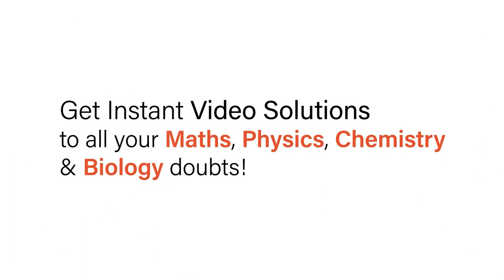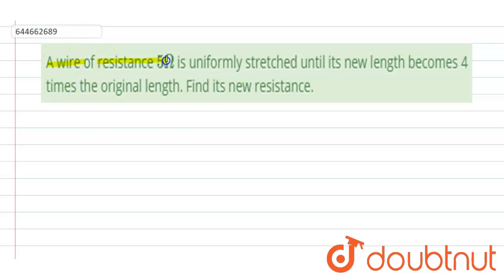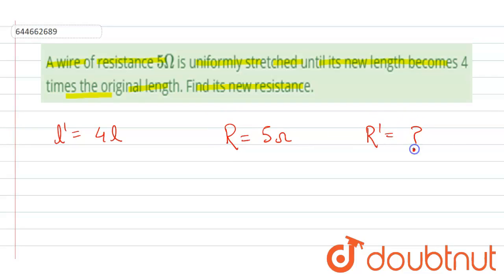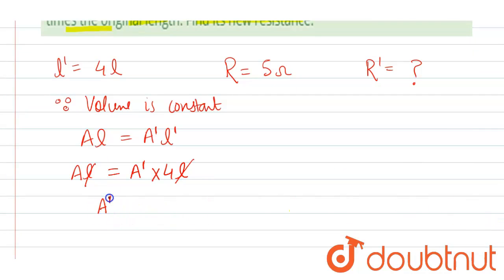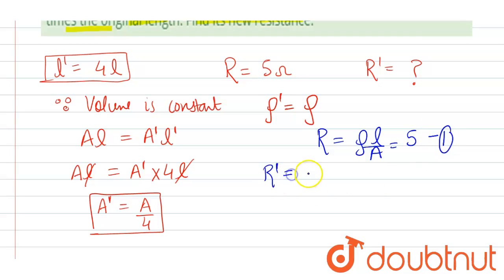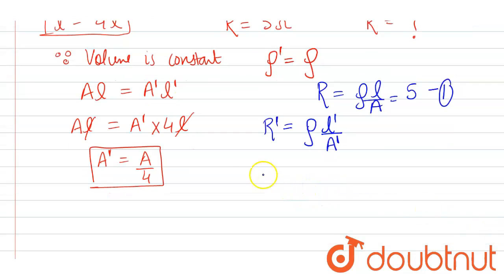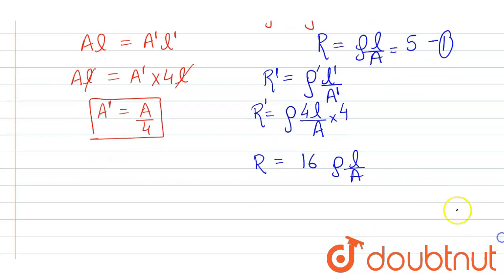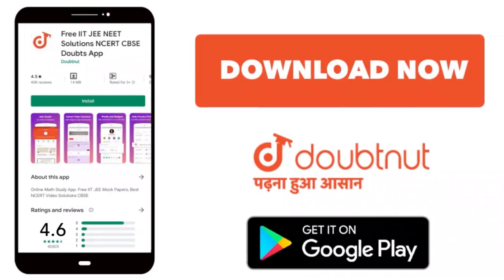A wire of resistance 5Omega is uniformly stretched until its new length becomes 4 times the orig...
A wire of resistance 5Omega is uniformly stretched until its new length becomes 4 times the original length. Find its new resistance.
Class: 12
Subject: PHYSICS
Chapter: CURRENT ELECTRICITY
Board:IIT JEE

👉 Have Any Query? Ask Us.